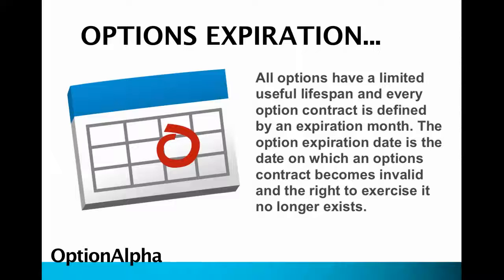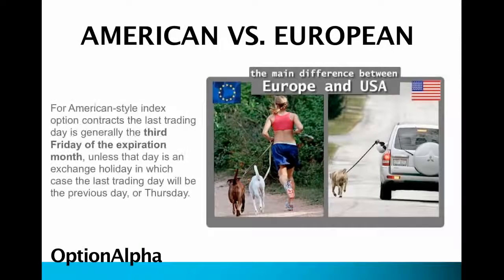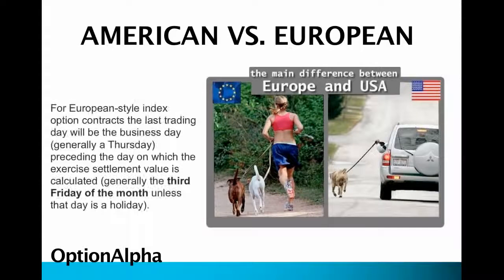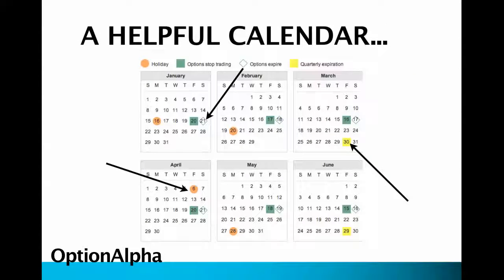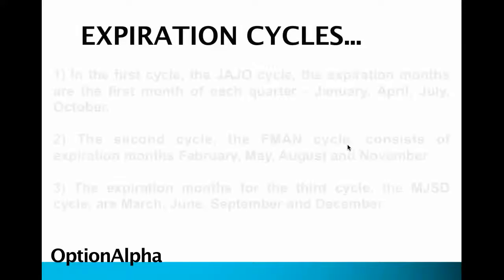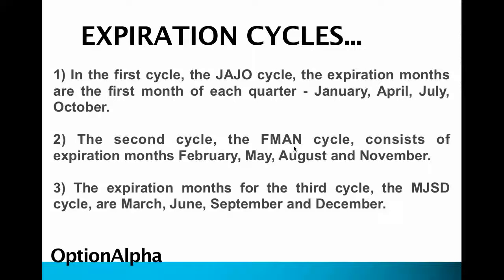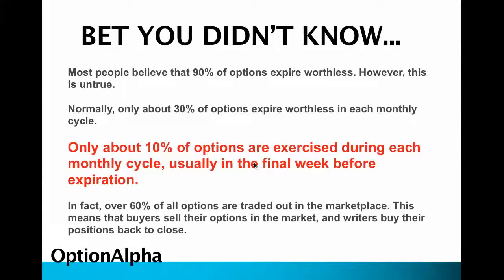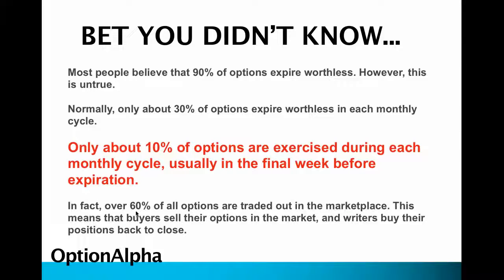Options Expiration Explained